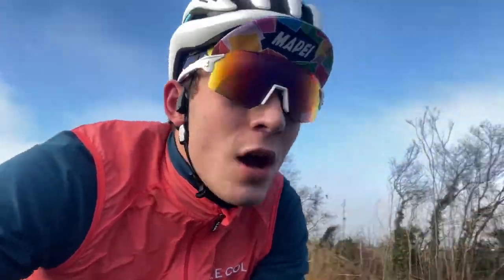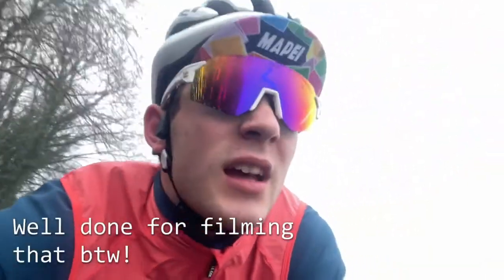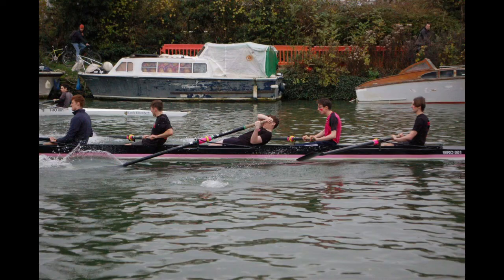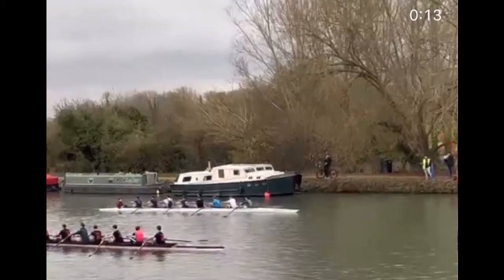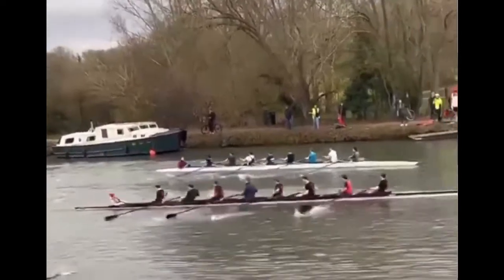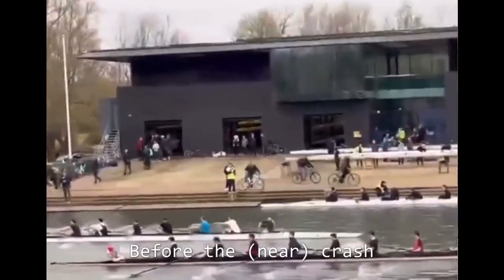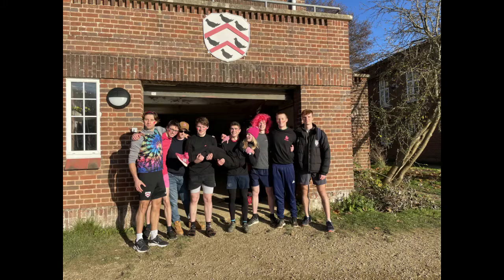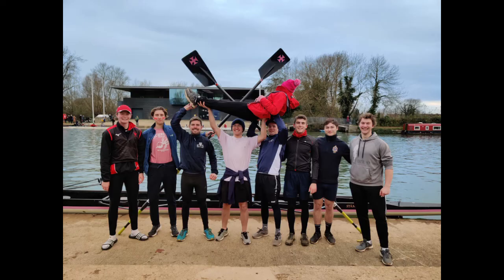Oxford Rowing Term 1 | Christ Church Regatta and IWL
In my first term at Oxford University, I started rowing for Worcester College Boat Club and this is how it has gone.

00:00 Introduction
00:51 Erg Session
03:26 Bike Ride
04:44 Rowing Recap